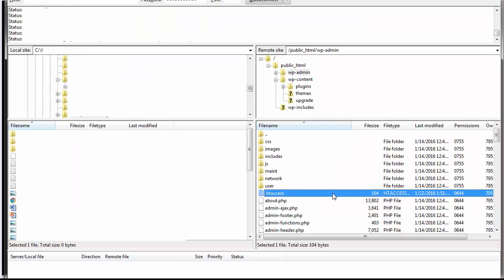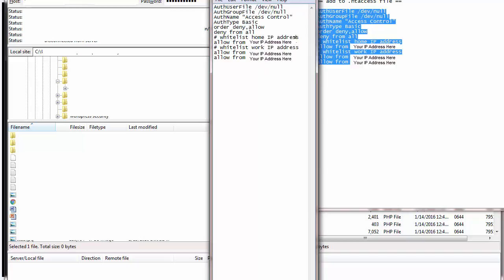7 secure admin files multiple ip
How you can secure your blog / site further by keeping unwanted people from accessing this critical directory.